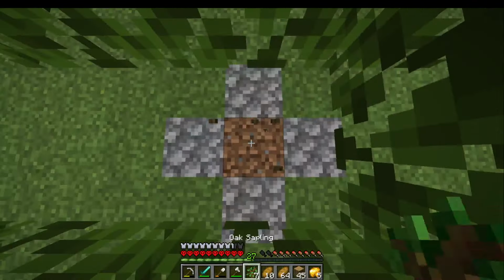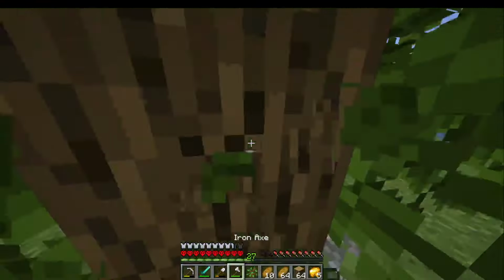Building More On The Mansion In Minecraft Hardcore!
In the video, I play on the hardcore world and we build more to the mansion!